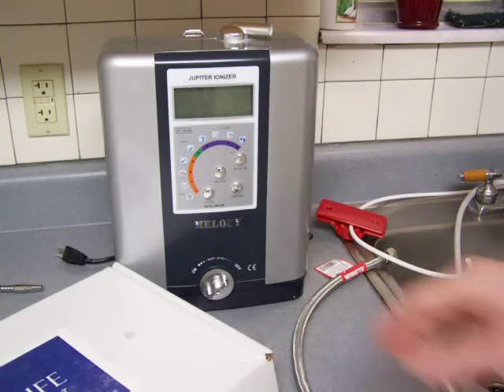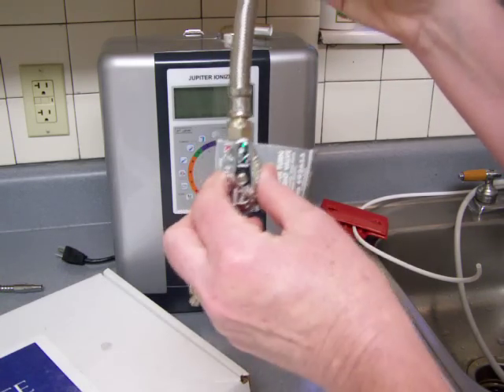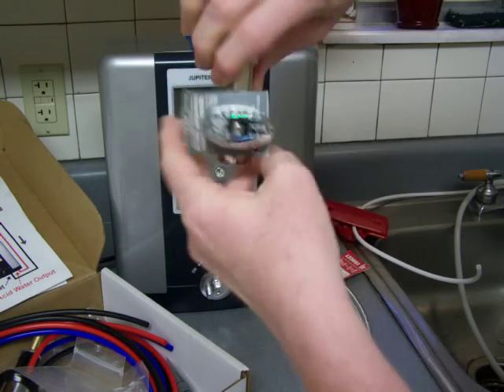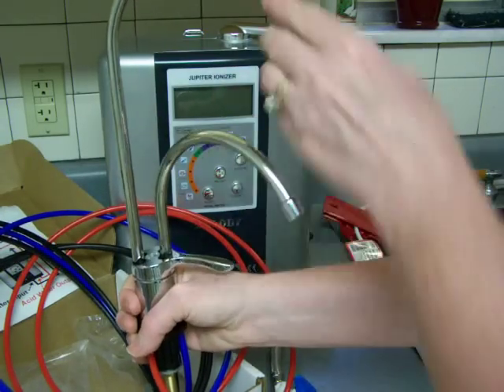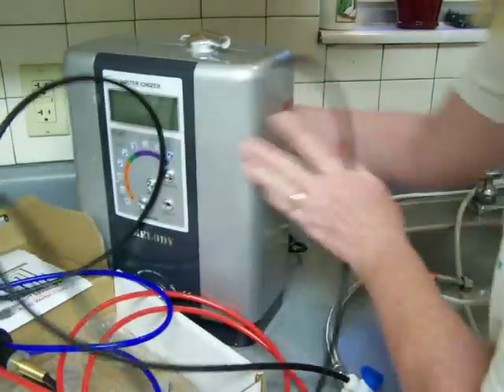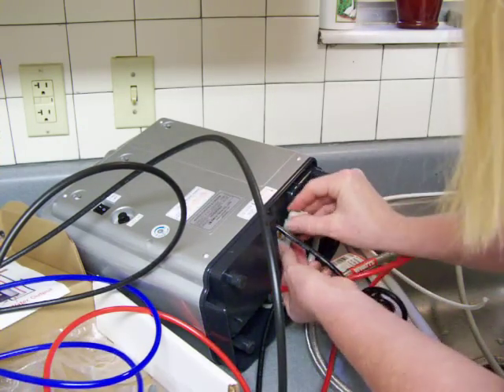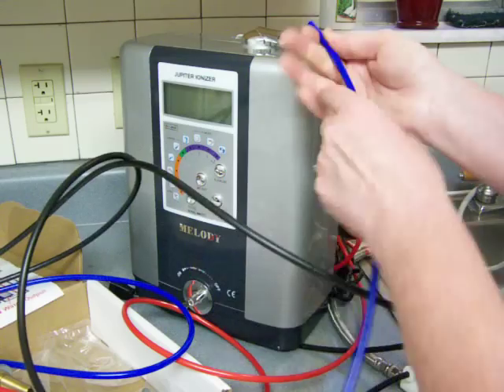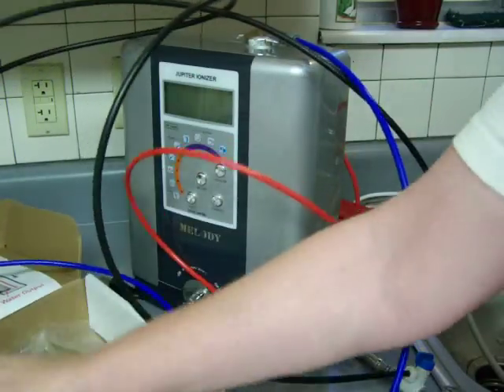water ionizer undersink kit demo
Water ionizer under sink kit...what is it, what water ionizers will it work with, and how do you install it? ,The Alkaline Water Ionizer Store, explains and demonstrates the water ionizer under sink kit in this video demonstration. You can read the entire article, see all videos and charts on Cathie's blog, [copy and paste the title of this video in the "search box" of the blog and push "enter" on your computer to find the article].